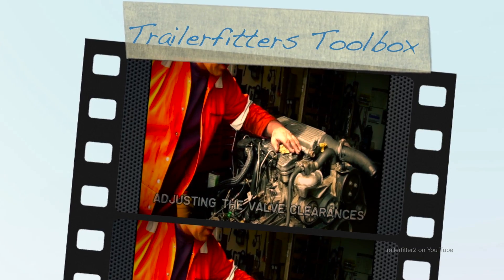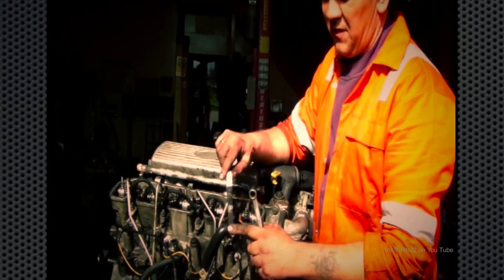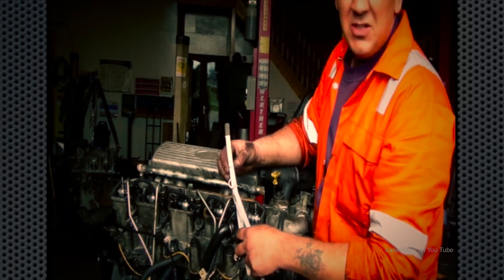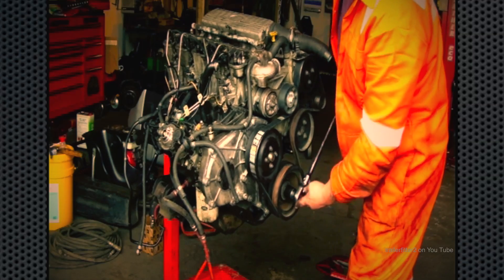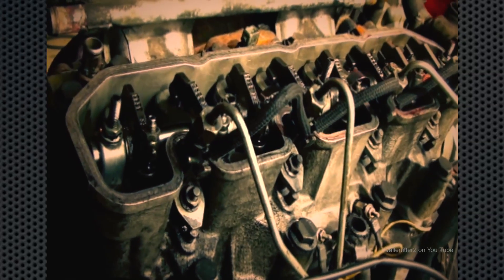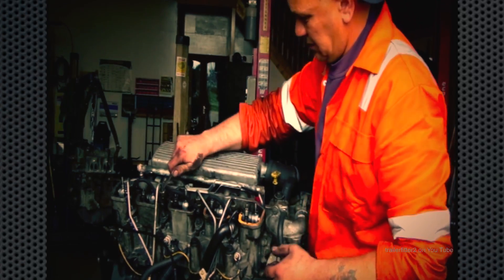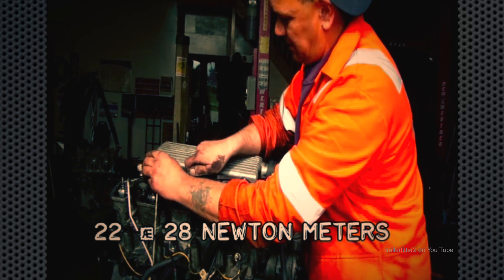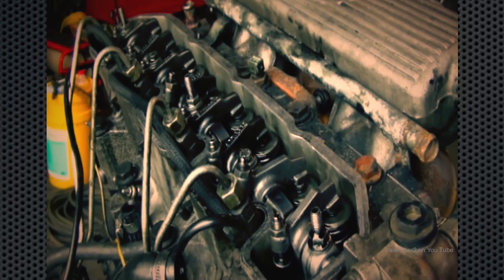Land Rover 300tdi valve clearances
Adjusting the valve clearances on the 300tdi . Part of a video set describing how to use the rule of 9.

24 keyframe 5mbps broadband high.mp4